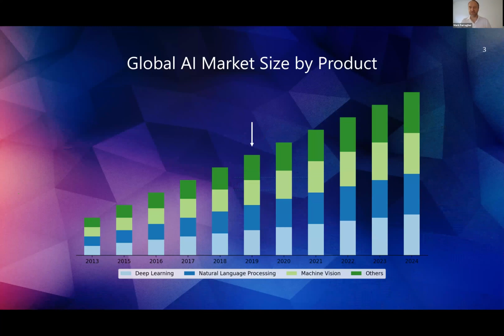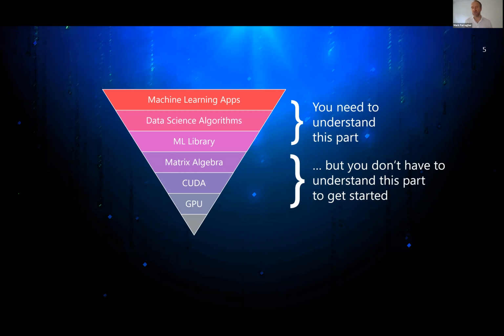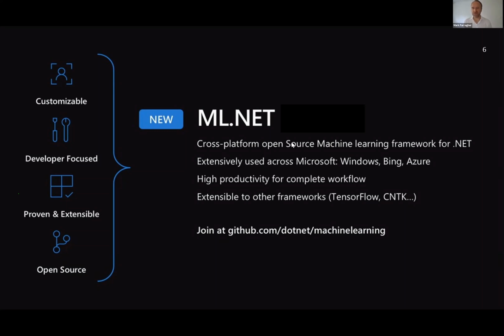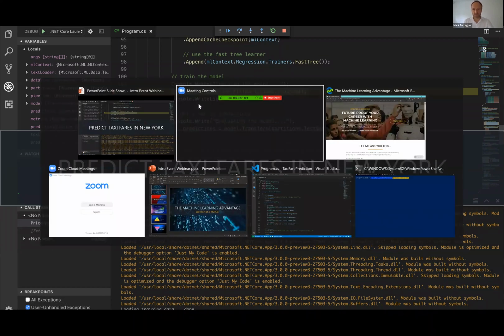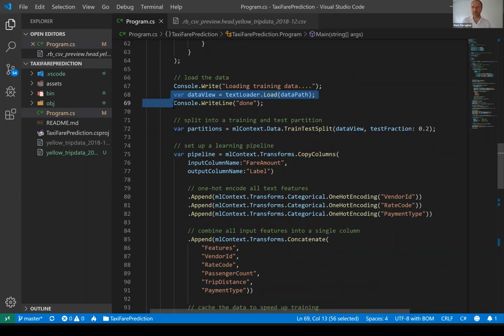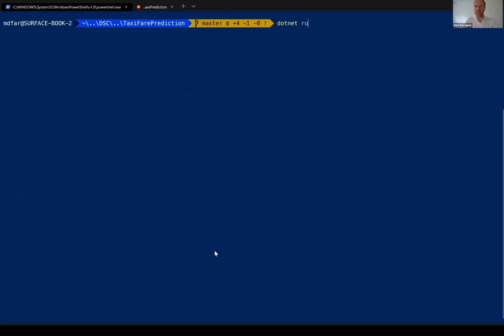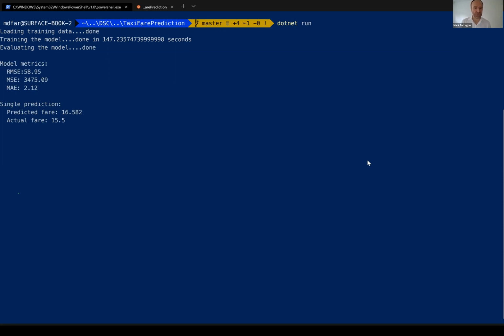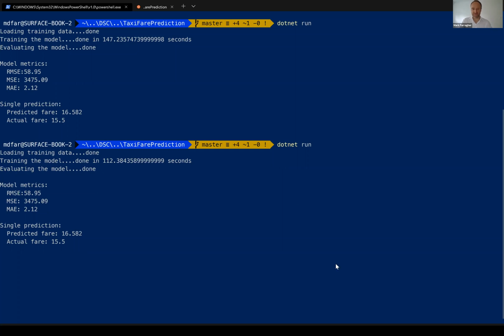The Machine Learning Advantage (August 2019)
This is the  'Machine Learning Advantage' live event I hosted on 22 August 2019.